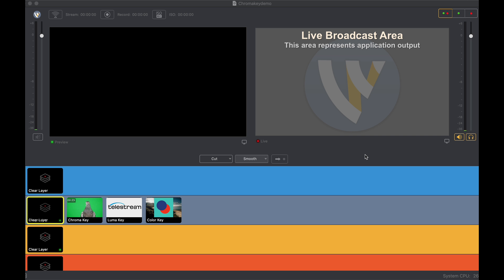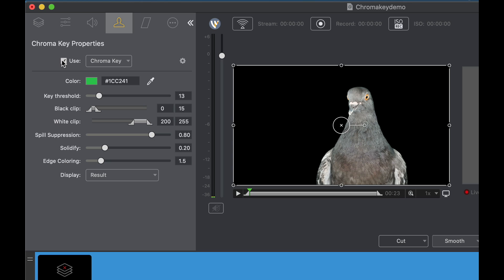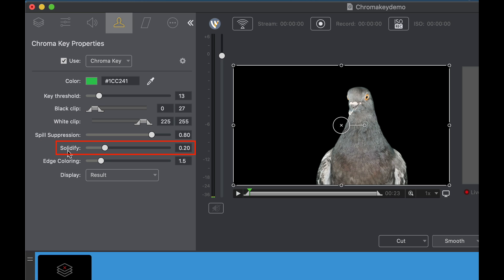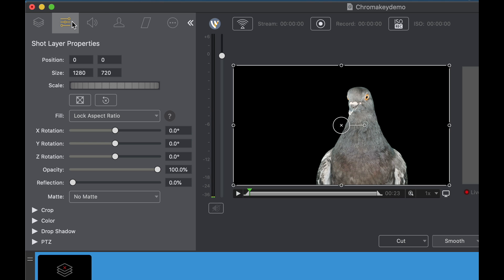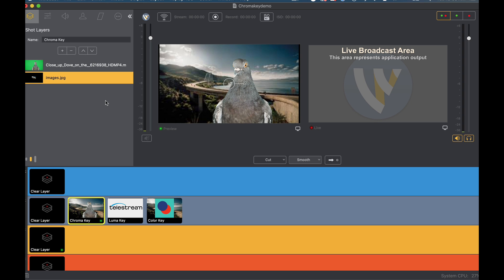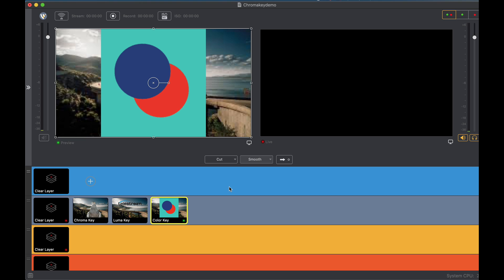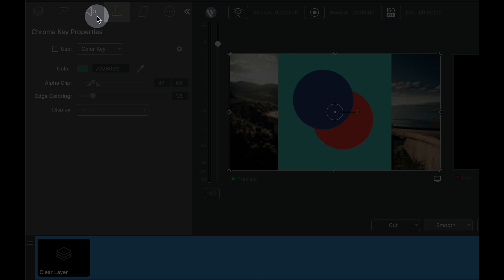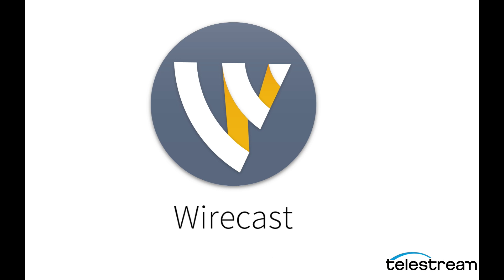Wirecast 14 Chroma Key, Luma Key, and Alpha Key Tutorial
In this video you will learn how to use these new exciting new features in Wirecast 14:

Chroma Key

Luma Key

Alpha Key

How and when you should use them. What the new sliders do and how to use them.